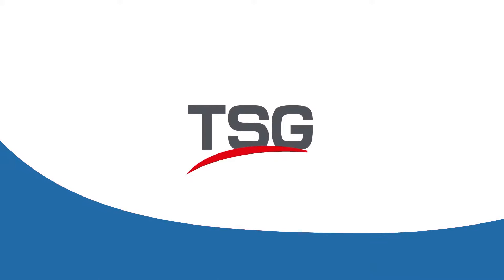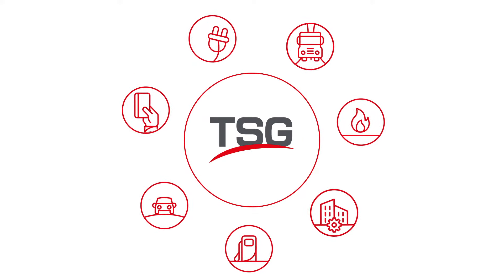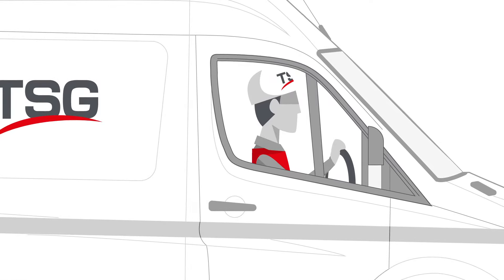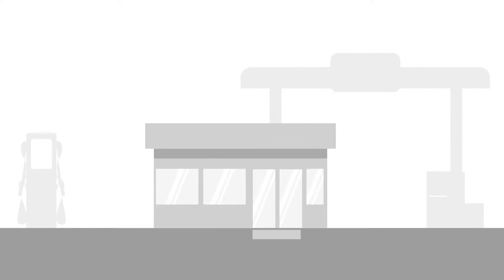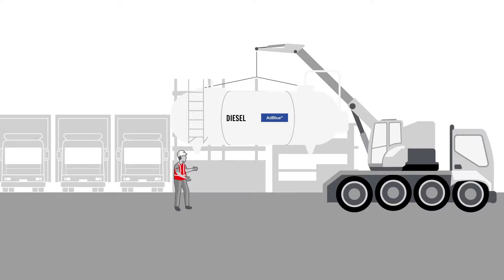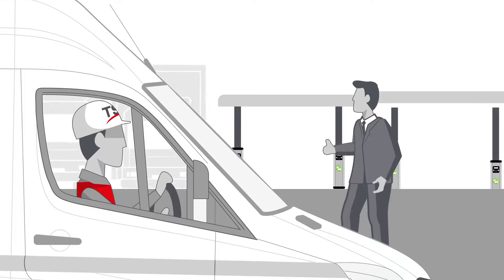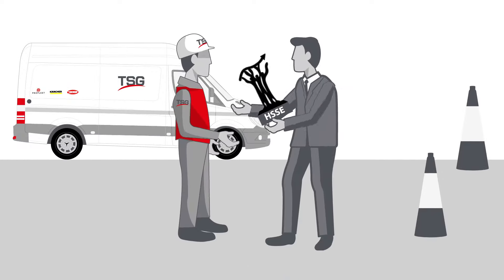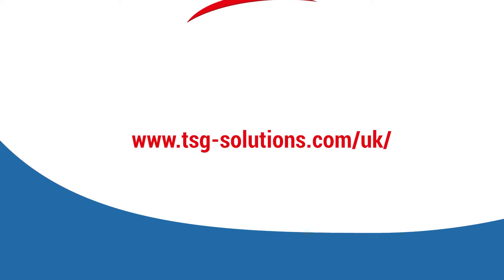TSG Group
Video showing all the TSG Group Capabilities